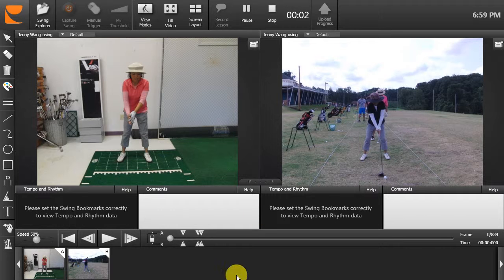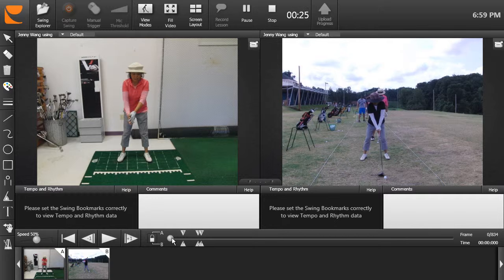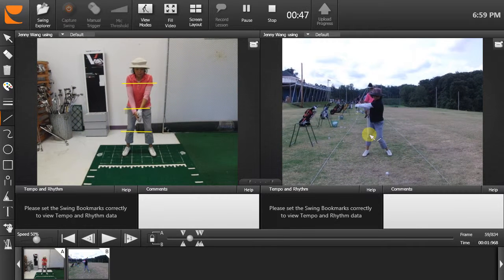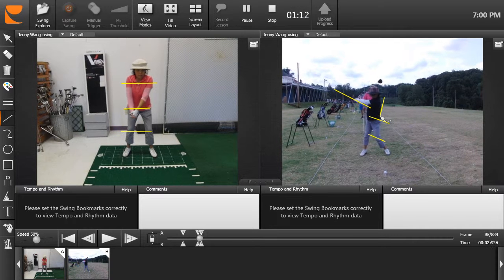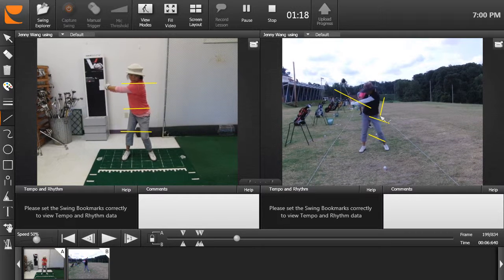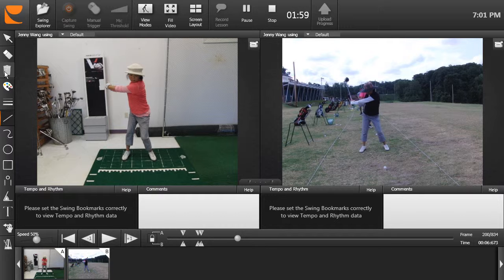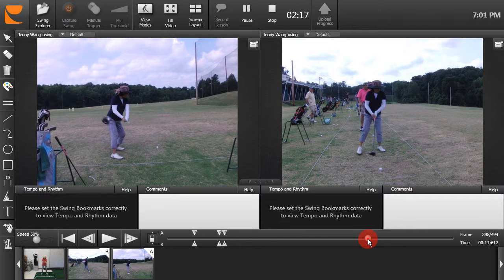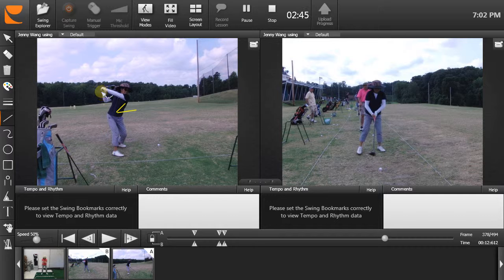Jenny Wang Lesson june 23rd 2012